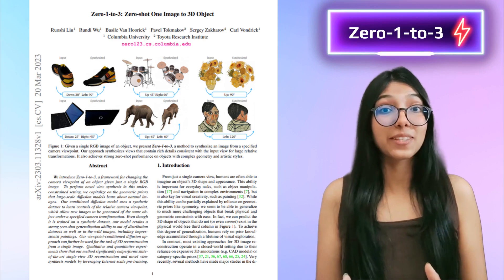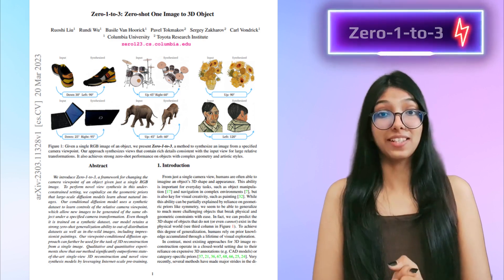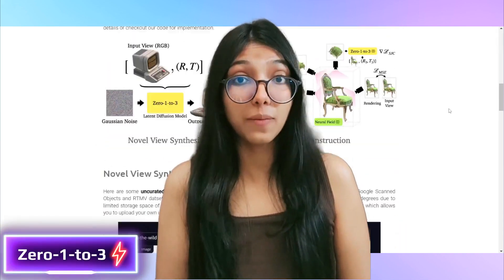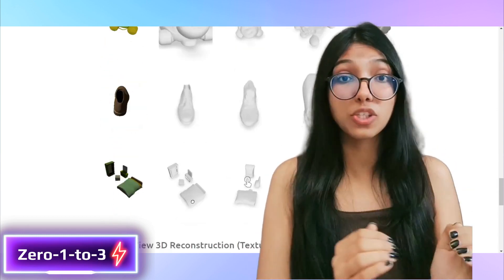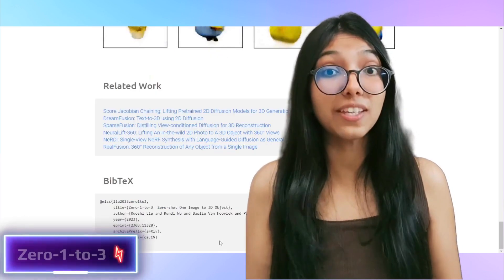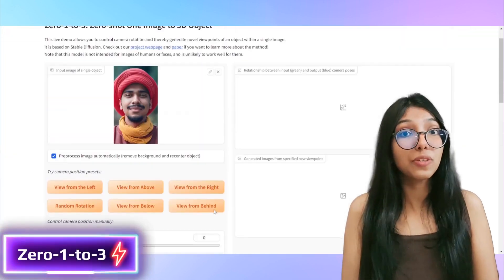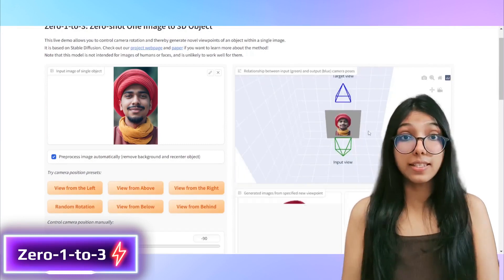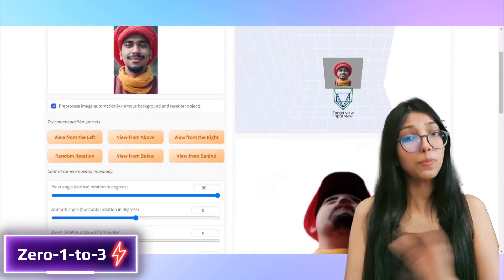Columbia Univ. Researchers Introduce Zero-1-to-3: An AI Framework for Changing the Camera Viewpoint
Columbia University Researchers Introduce Zero-1-to-3: An Artificial Intelligence Framework for Changing the Camera Viewpoint of an Object Given Just a Single RGB Image

Researchers proposed the Zero-1-to-3 framework, which tackles the problem of altering the camera viewpoint of an object using only a single RGB image. Their approach hinges on a conditional diffusion model trained on synthetic data, which empowers it to grasp the controls governing the relative camera viewpoint. With this newfound capability, the framework can generate novel images, faithfully capturing the desired camera transformations. Impressively, the model exhibits robust zero-shot generalisation skills, effortlessly extending its proficiency to previously unencountered datasets and real-world images. Furthermore, the framework’s utility extends to the realm of 3D reconstruction from a solitary image, where it excels beyond contemporary models, marking a significant advancement in single-view 3D reconstruction and novel view synthesis.